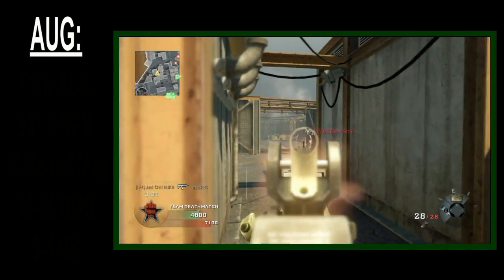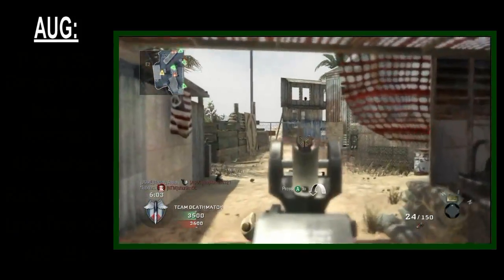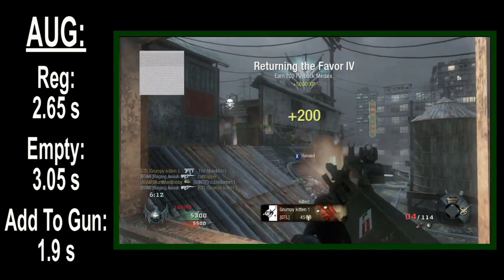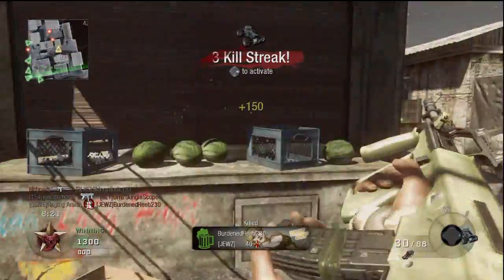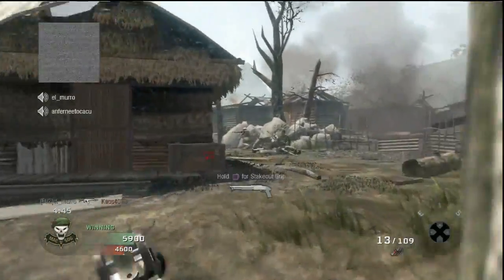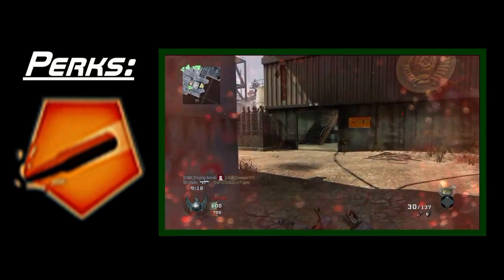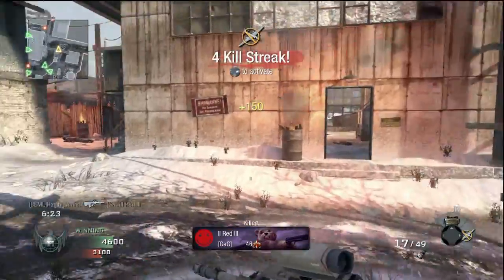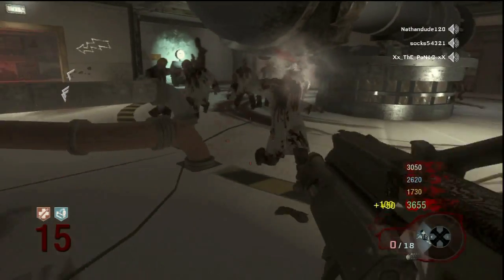AUG - Assault Rifles - Black Ops Review - #24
Welcome to the AUG review. Hope I don't come off as bitter or spiteful. i'm really starting to just do what I want to do.